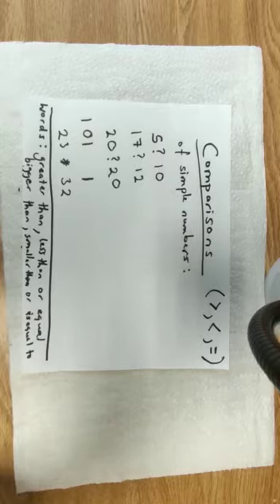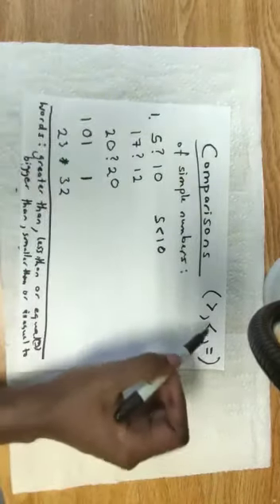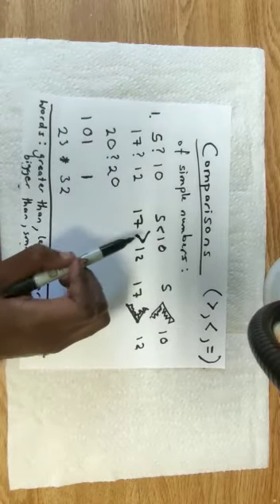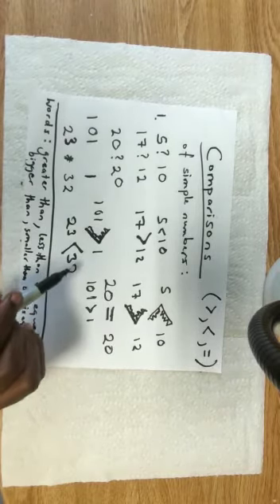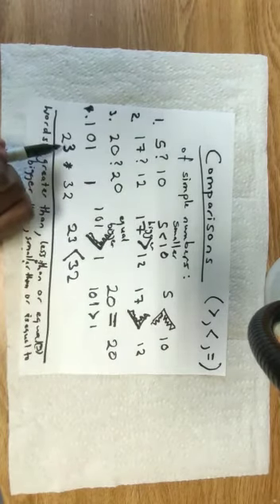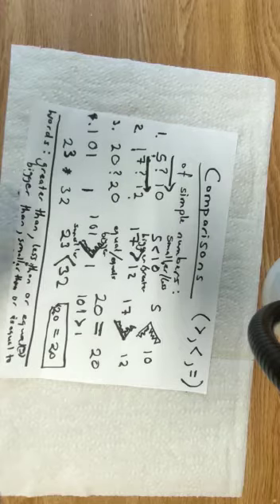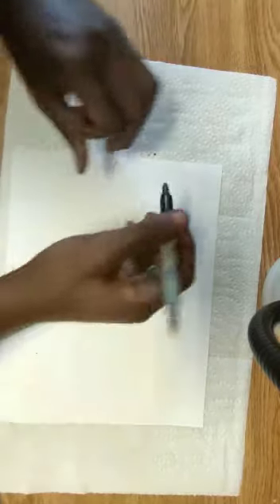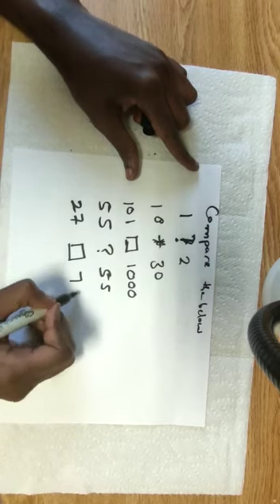Comparisons Part 1 by Taku